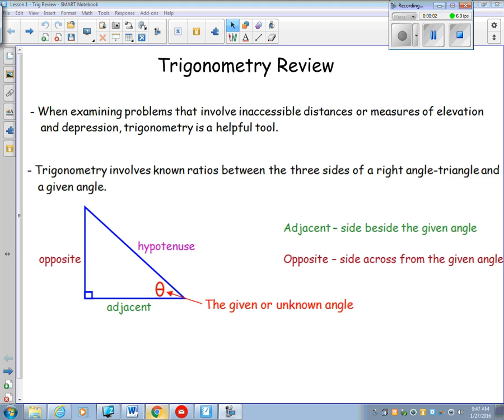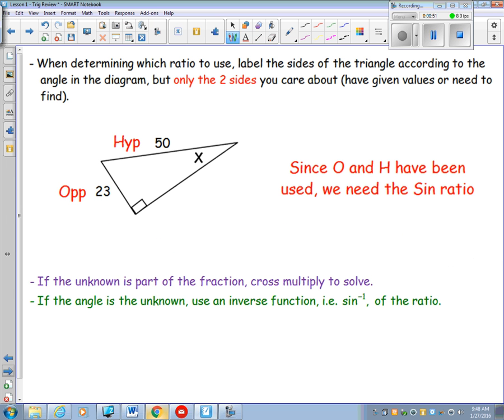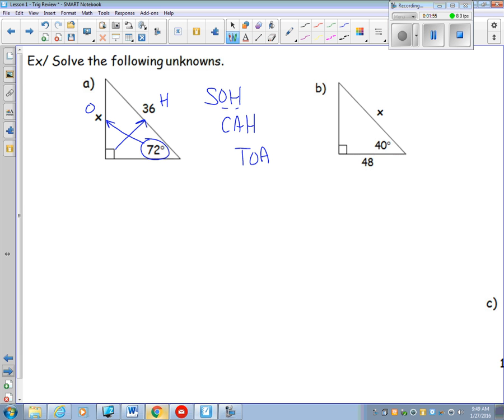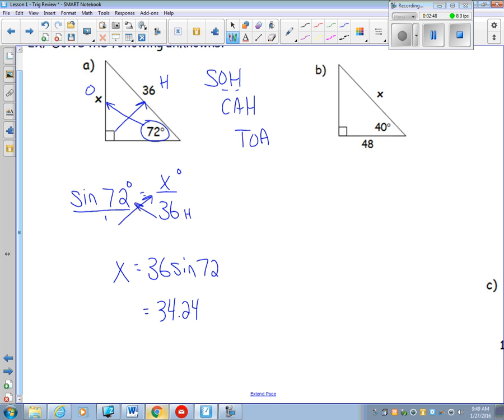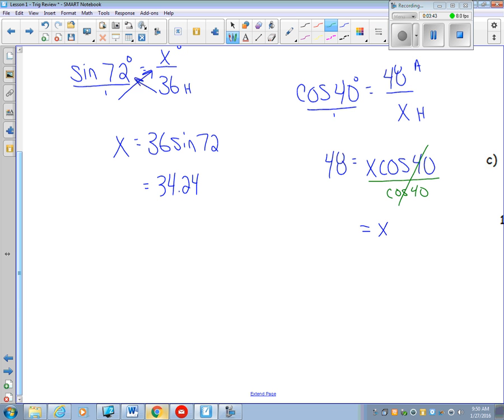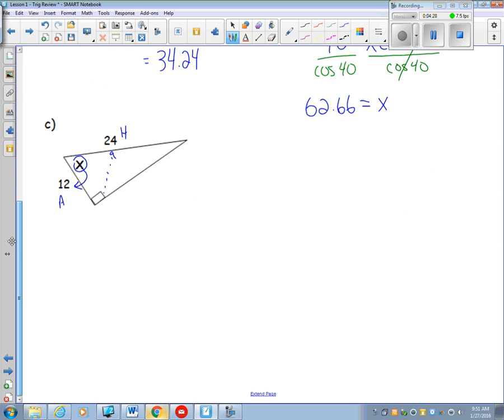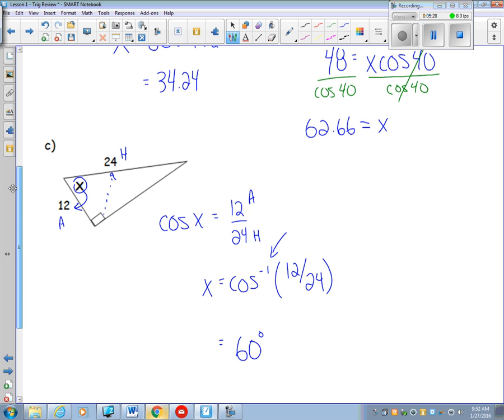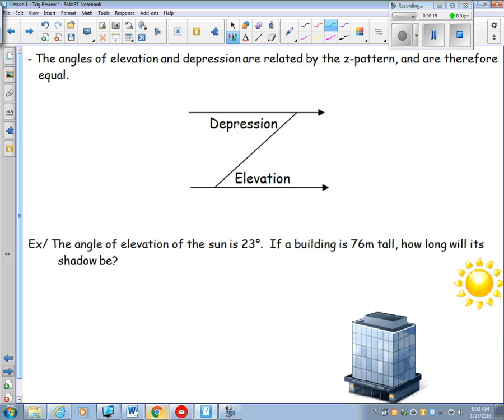Page 1 and 2 Trig Review